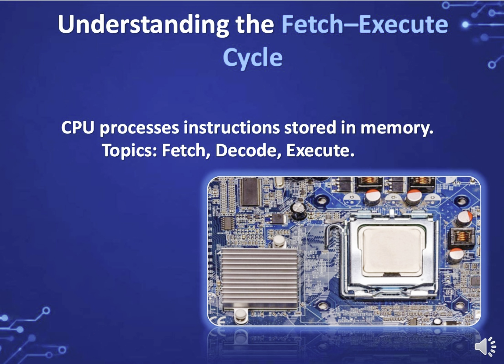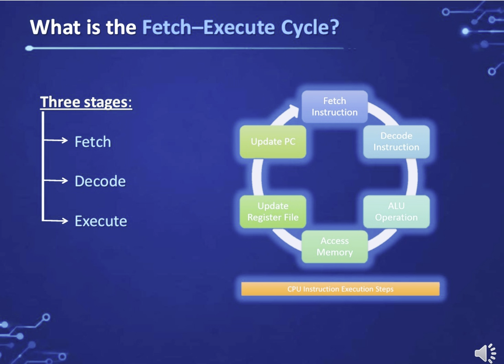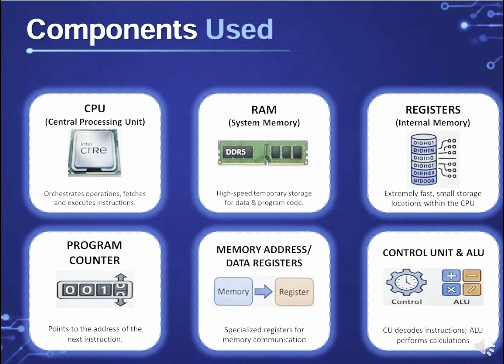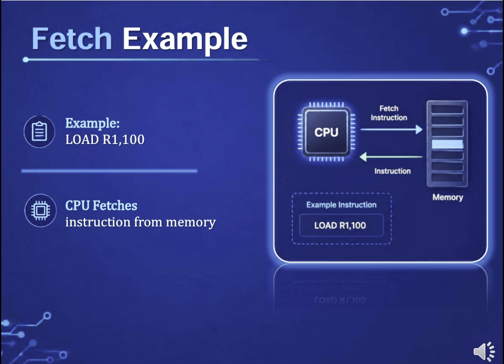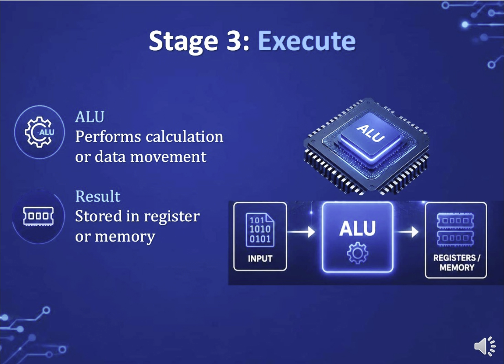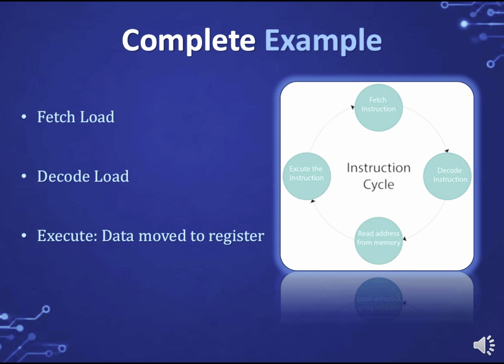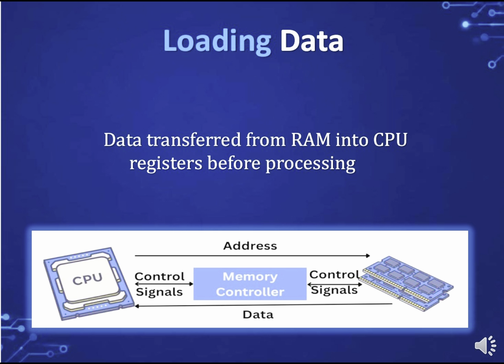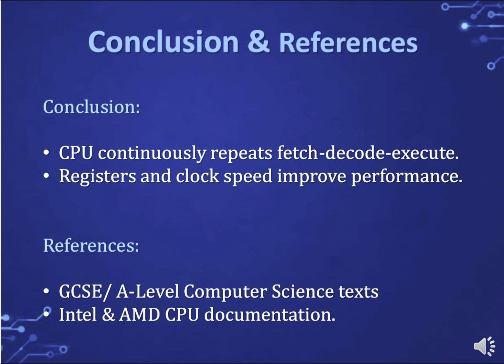Task-3 ‘The Fetch Execute Cycle’ || Cardiff Metropolitan University || Shine Singla